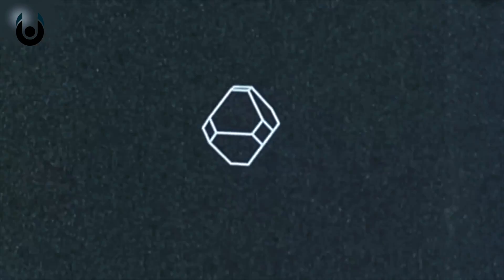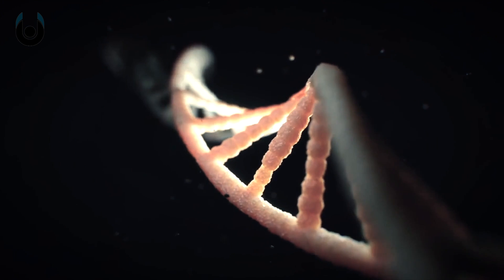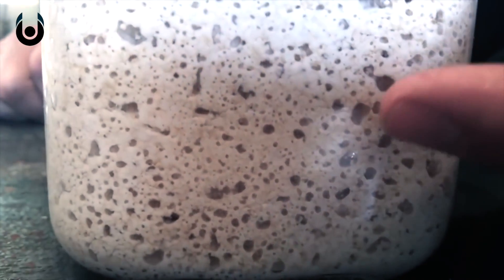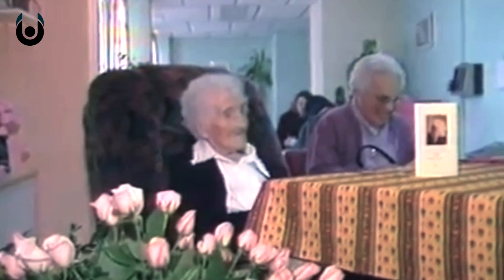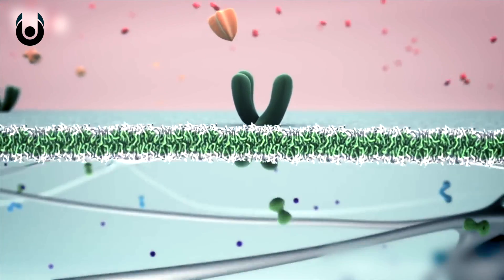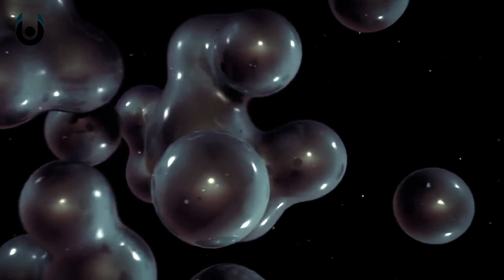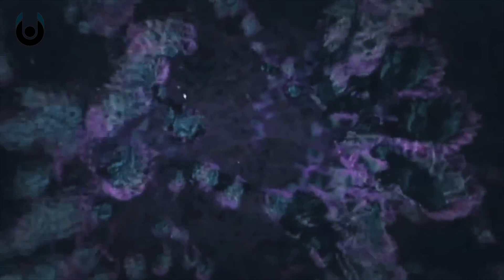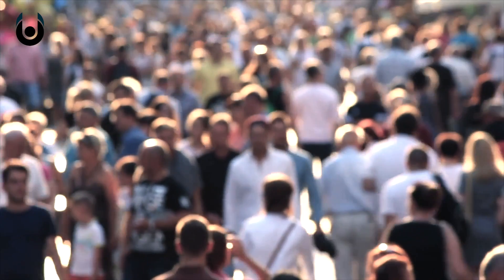Can We Really Live Forever? | Unveiled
Can We Really Live Forever?

We've been raised with the belief that death is inevitable, and so during our lives we consider the legacy of what each of us leaves behind. But what if you had unlimited time to pursue your life's work, your hobbies, and your dreams.

What if you didn't have to die? As science and medicine advances, the average human lifespan continues to increase from better care and medicines that treat diseases. Some scientists say that in the near future, perhaps within the next 50 years, immortality might be within our grasp.

To begin to understand the aging process, we have to look at the laws of physics. There are four laws of thermodynamics, and the second law of thermodynamics basically implies that everything made up of atoms rusts, falls apart and disintegrates. We are all made of atoms, and those atoms must obey the second law of thermodynamics.

Currently there are drugs based on small molecules called senolytics which are designed to eliminate these zombie cells which refuse to die. This is a good thing, because such defective senescent cells persist to emit harmful chemicals that damage other healthy cells, and cause inflammation; a process that is one of the basic mechanisms of aging. But this is only a small part of the process.